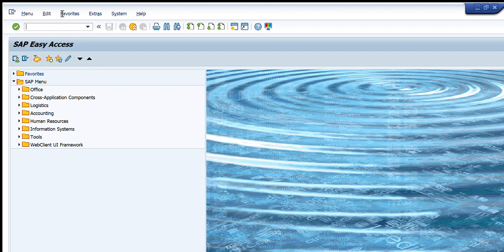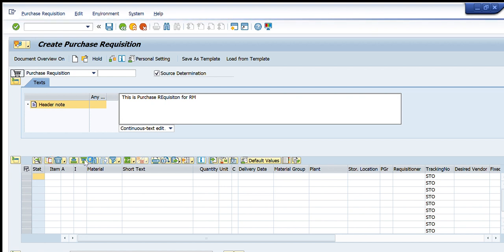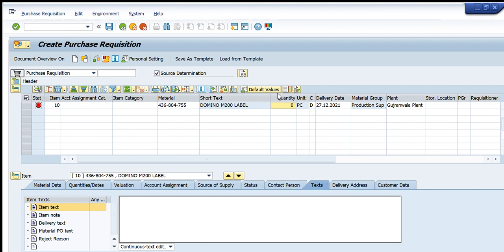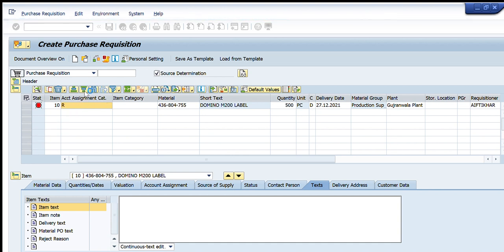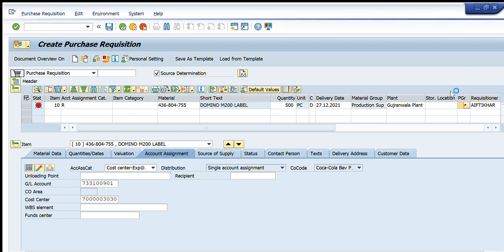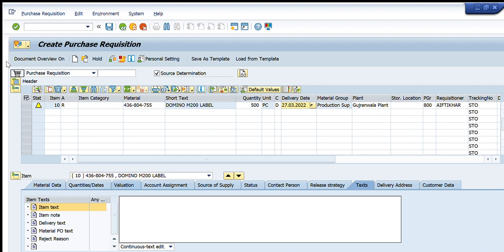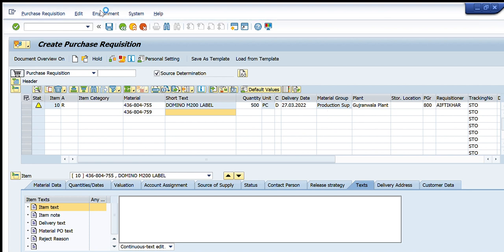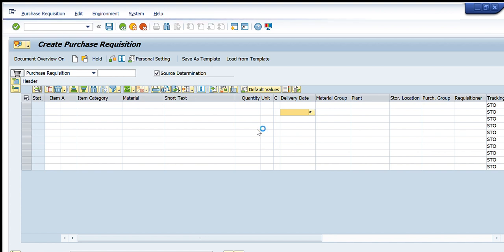How to Create Purchase Requisition using ME51N in SAP MM Module.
In this video we will learn how to use SAP MM Module to create Purchase requisition. All detailed steps are explained. Keep learning